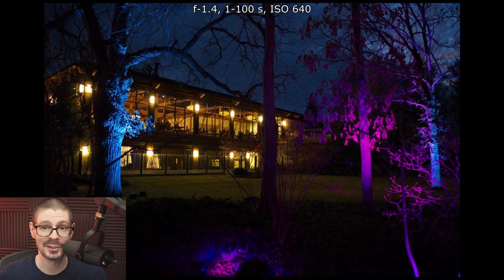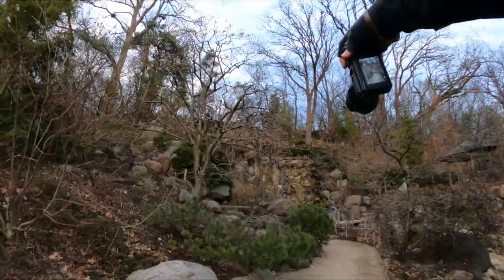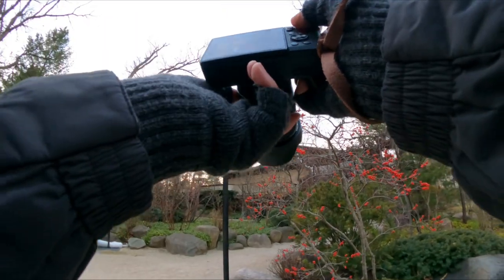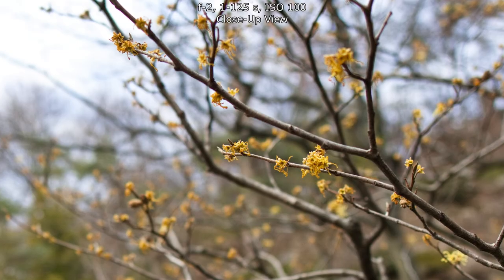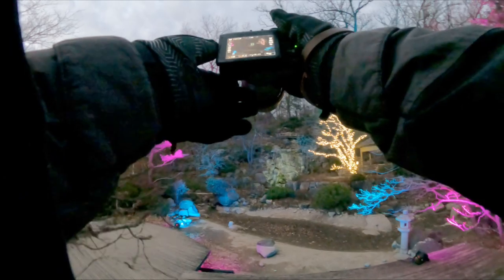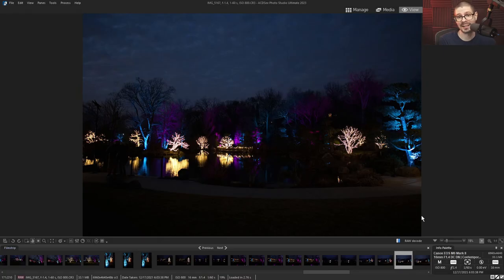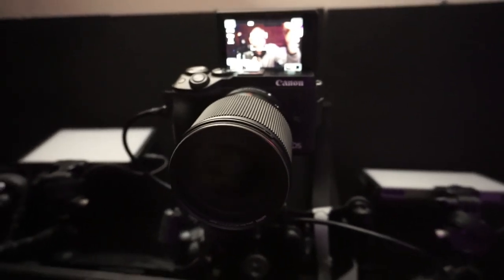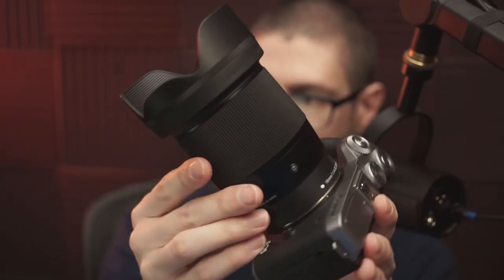The Sigma 16mm is great, but it has a flaw. 📷🔍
I'm a fan of the 16mm f/1.4 DC DN Contemporary lens, but it isn't perfect. In this video I talk about enjoying a beautiful Japanese styled garden while they had a Christmas holiday lighting event while doing photography with the Sigma 16mm and the Canon EOS M6 Mark II. I've photographed this garden for years but always find unique ways to enjoy photography there! This lens is available for multiple mirrorless mounts. There would be slight field of view differences between this Canon EF-M version and the Sony, Fujifilm, and L-mount versions but other than that pretty similar.

Sigma 16mm f/1.4 DC DN Contemporary. Make sure you get the correct lens for your mount!
Or check out the trio of Sigma DC DN primes on B&H: